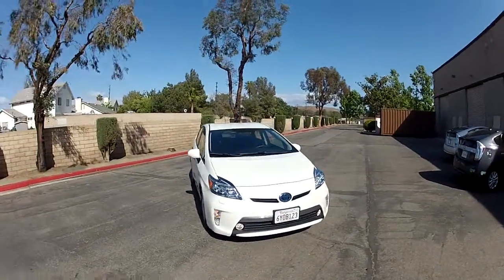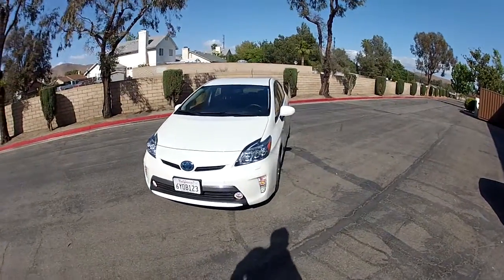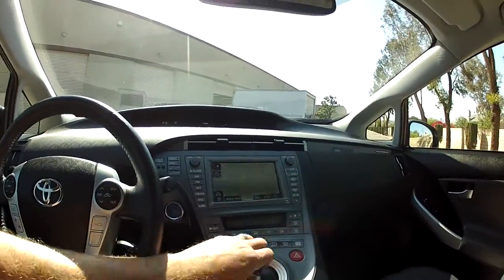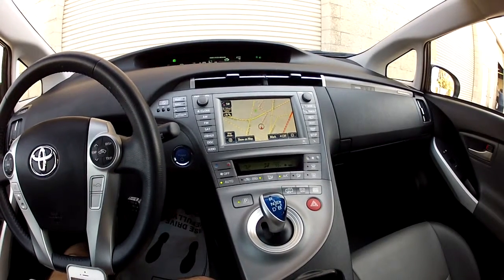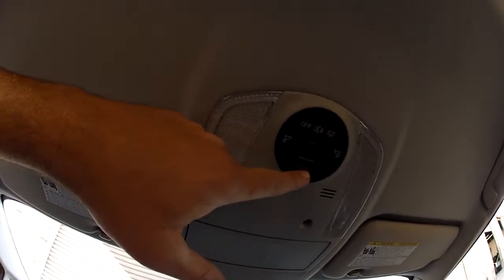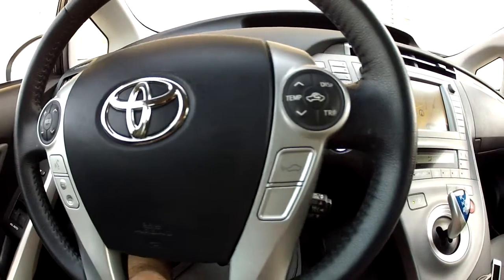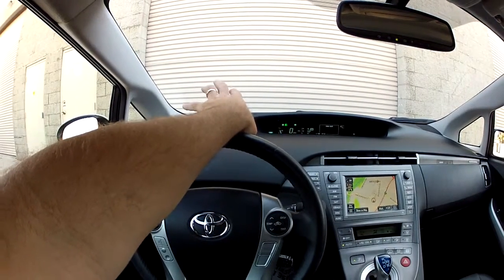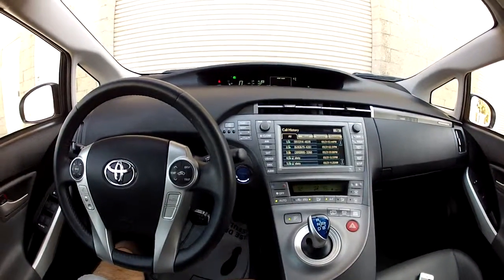SOLD PRIUS PLUG IN ADVANCED